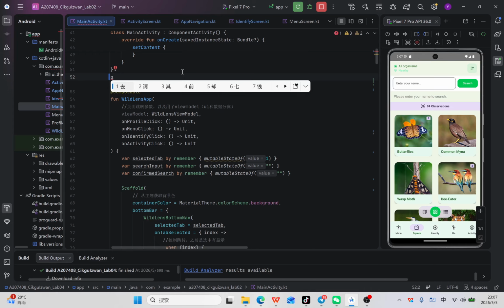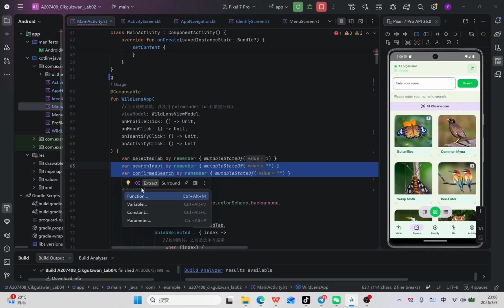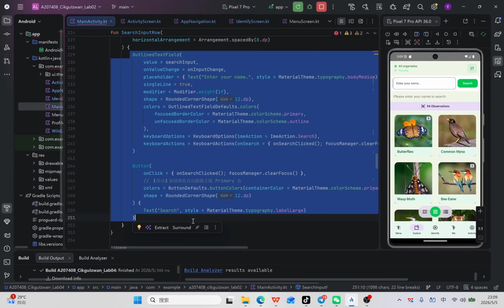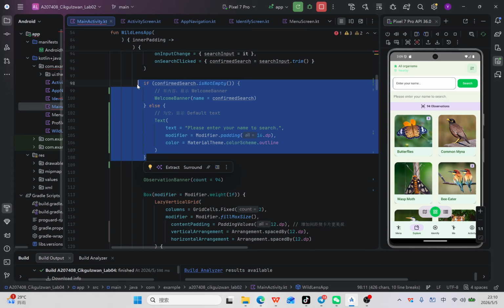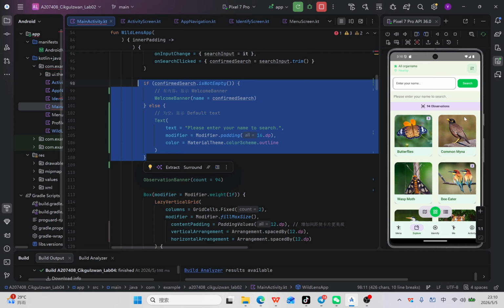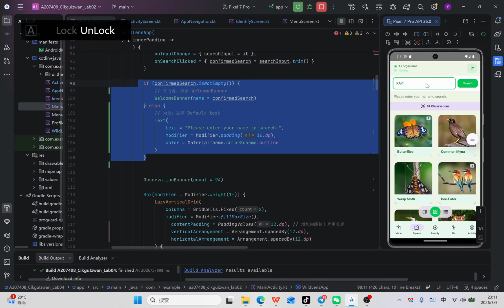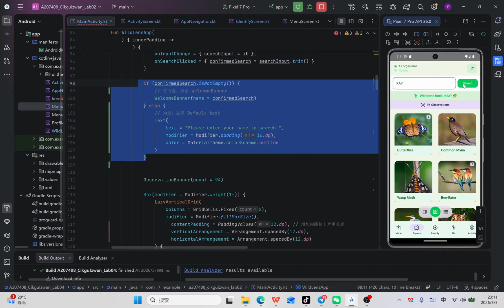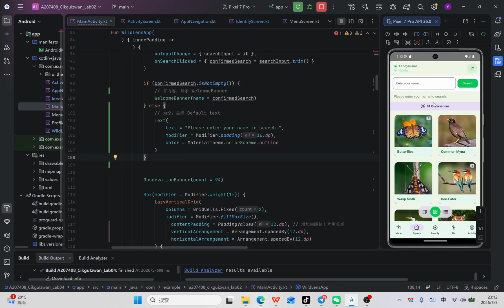A207408 - Task 8 Conditional UI Display - Lab 2 Mark Correction